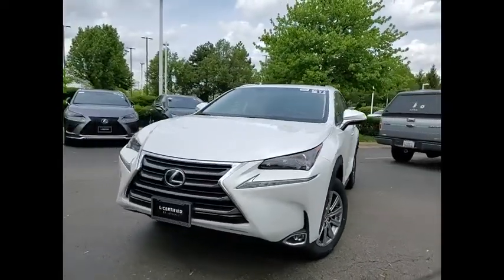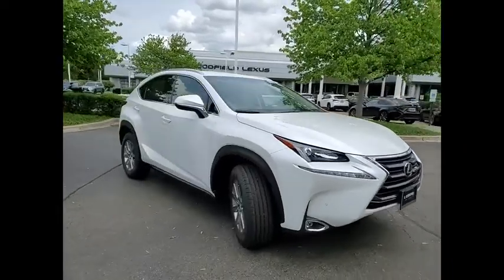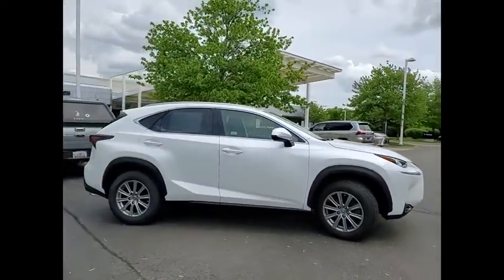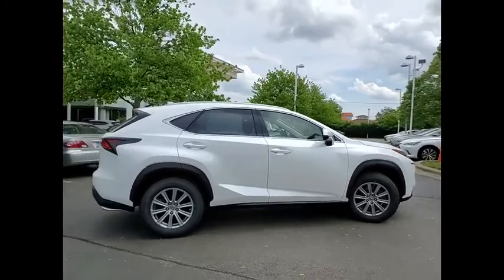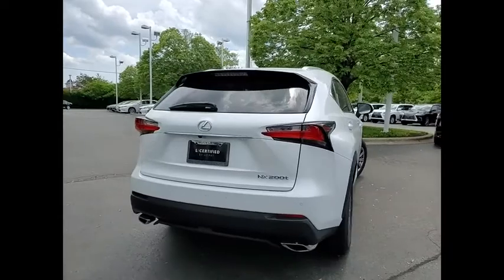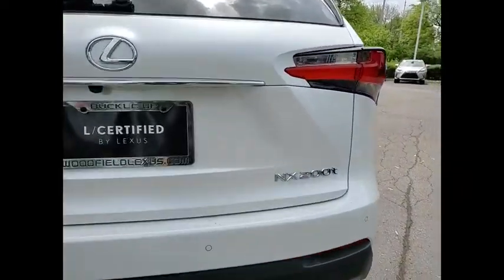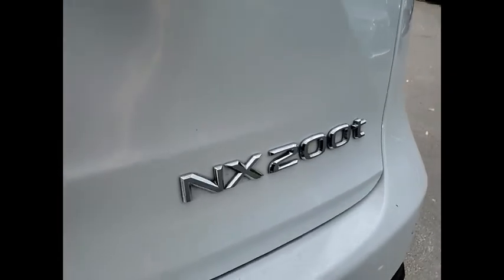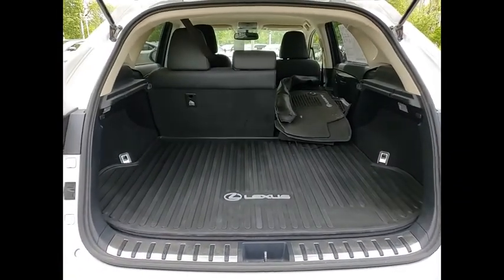2017 Lexus NX 200t NX TURBO Schaumburg IL Q2797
2017 Lexus NX 200t NX TURBO

Woodfield Lexus
350 E. Golf Rd

**ADDITIONAL 2 YEARS/UNLIMITED MILE COMPREHENSIVE WARRANTY AND COMPLIMENTARY MAINTENANCE**, ** Local Trade**, **Bought and Serviced Here**, ** Alloy Wheels / Premium Wheels, ** Backup Camera, ** Bluetooth, Hands-Free, ** Heated Seats, ** Heated Steering Wheel, ** Brake Assist, ** Cruise Control, ** HomeLink, ** Keyless Entry, ** Keyless Start, ** Premium Sound System / Premium Audio, ** Portable Audio Connection, ** Satellite Radio, ** Security System, ** Stability Control, ** Steering Wheel Controls, ** USB Port.Certified. CARFAX One-Owner. Clean CARFAX. Odometer is 2515 miles below market average! Eminent White 2017 Lexus NX 200t 4D Sport Utility 2.0L 16V DOHC 6-Speed Automatic AWDL/Certified Details:  * 161 Point Inspection  * CERTIFIED WARRANTY: Unlimited-mileage warranty up to 6 years. Balance of new car warranty (4 Year/50K Miles) plus 2 Year/Unlimited-mileage L/Certified warranty. SERVICE MAINTENANCE: Complimentary Maintenance Plan covering the first four basic factory-scheduled maintenance services for 2 years or 20,000 miles  * Roadside Assistance  * Warranty Deductible: $0  * Vehicle HistoryShopping at Woodfield Lexus is car buying the way it should be: fun, informative and fair. Here are our promises:* Transparent Pricing!* Pressure Free, Efficient, Friendly, and Helpful Sales Staff!* One Massive Inventory For One Stop Shopping!* No Hassle Sell or Trade Any Car* Pressure Free Road TestWoodfield Lexus - Come See For Yourself Today!Awards:  * 2017 KBB.com 10 Best Luxury Cars Under $35,000   * 2017 KBB.com Brand Image Awards